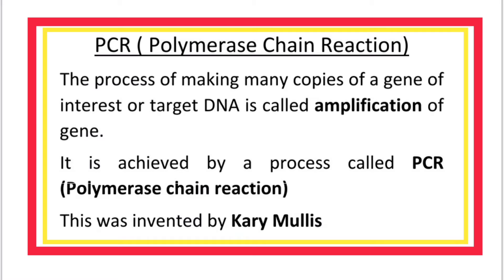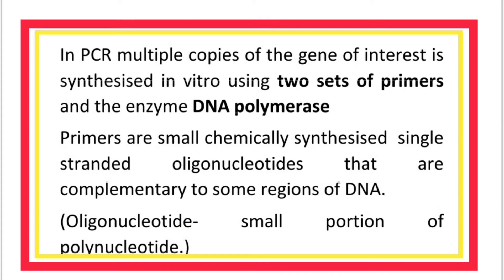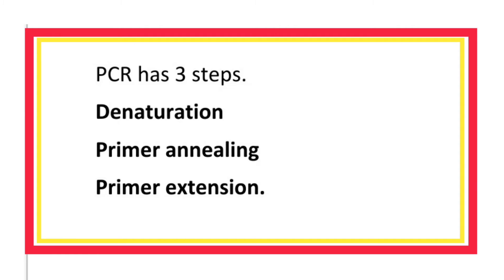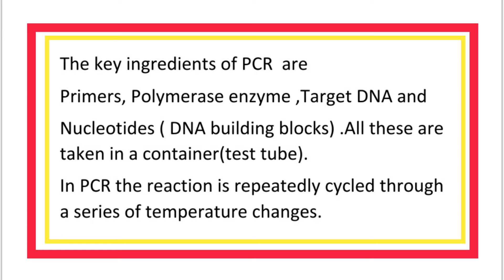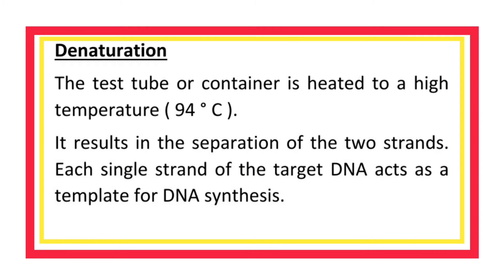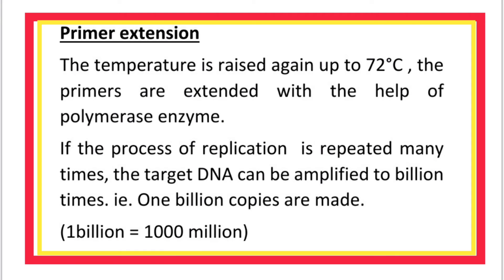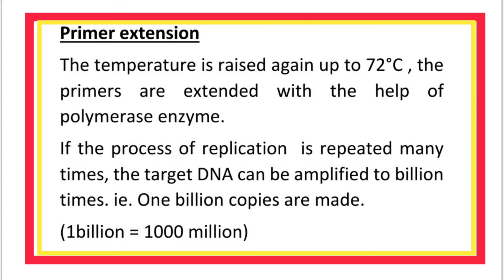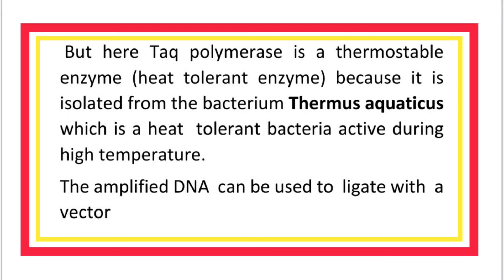Plus Two Botany | Biotechnology Principles and Processes | PCR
Plus Two Botany
Biotechnology Principles and Processes
Notes of PCR (Polymerase Chain Reaction)